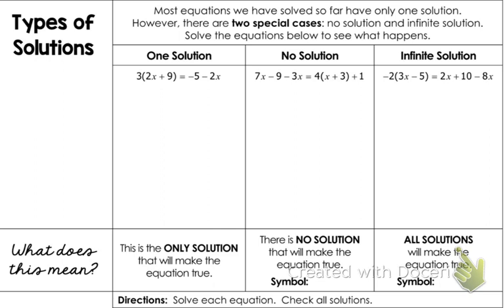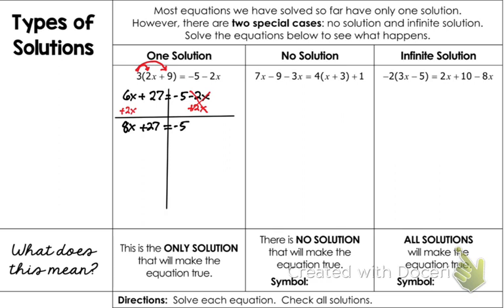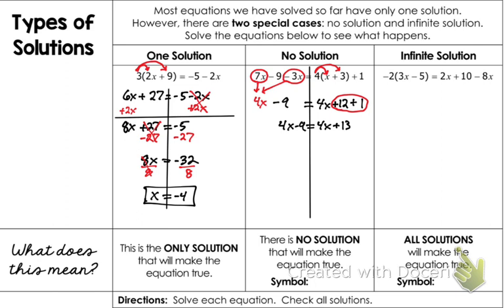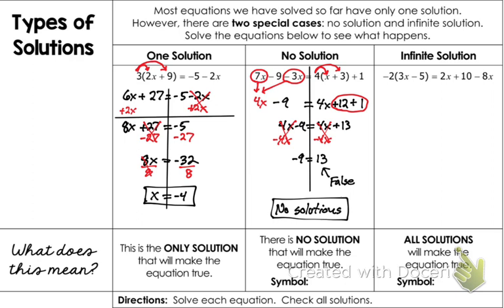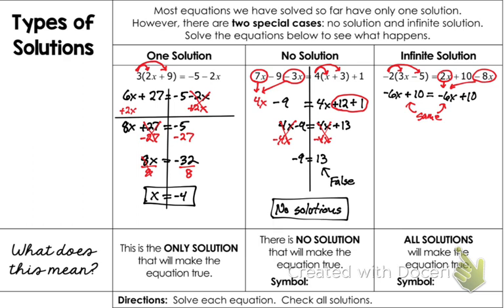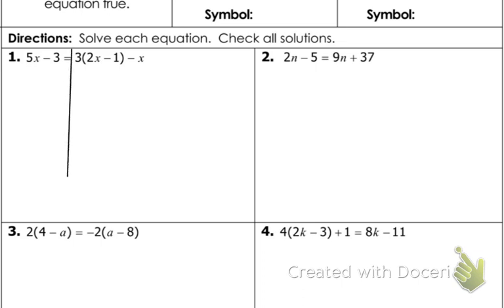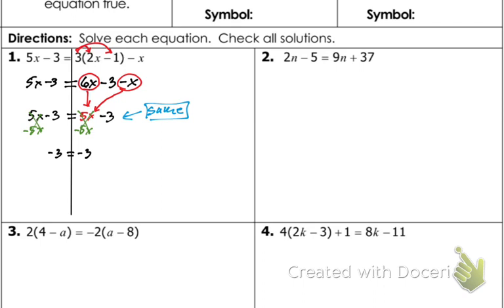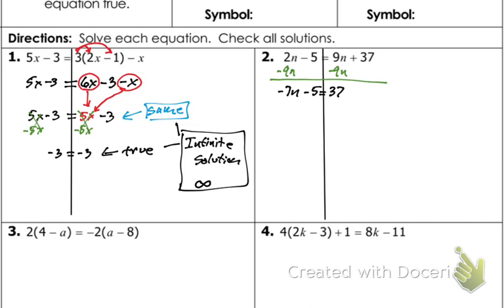Pabian Pre Algebra 4.6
Special Case Equations